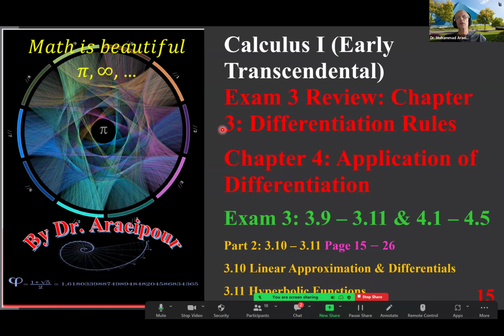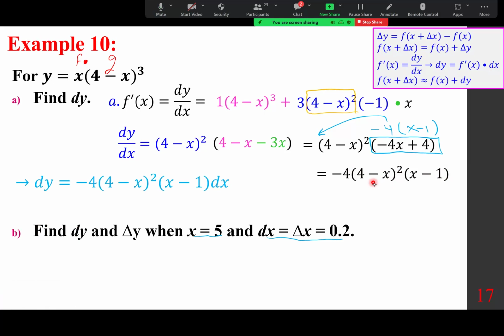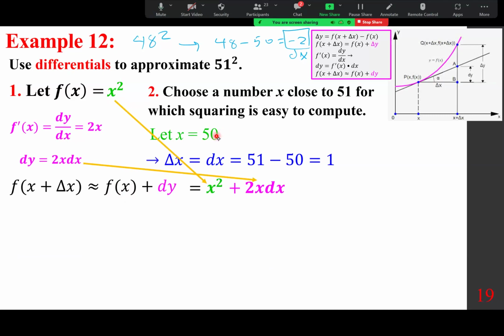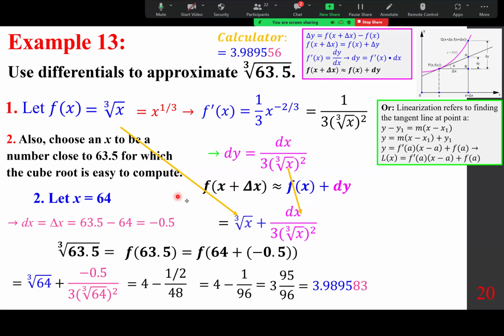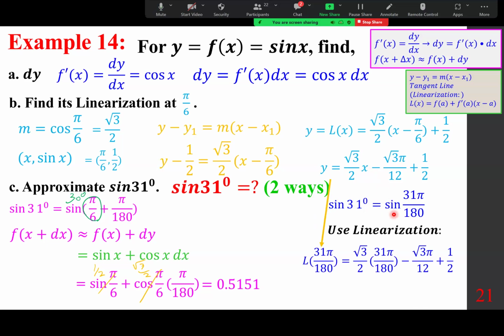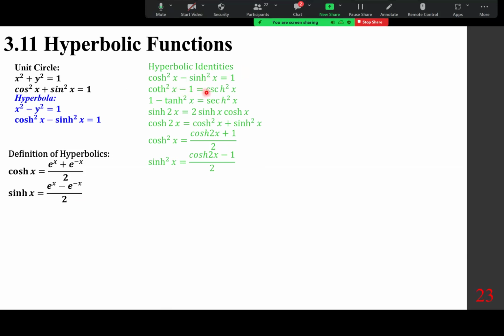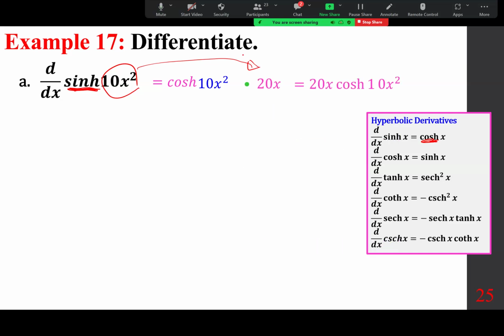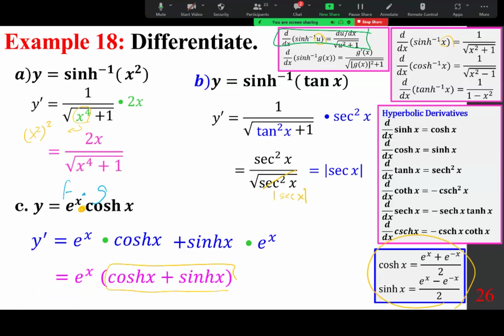2024 Fall Exam 3 Review Part 2 Ch 3 – 4 Diff APPs Sec 3.9 – 3.11, 4.1 – 4.5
2024 Fall Exam 3 Review Part 2 Ch 3 – 4 Diff APPs Sec 3.9 – 3.11, 4.1 – 4.5